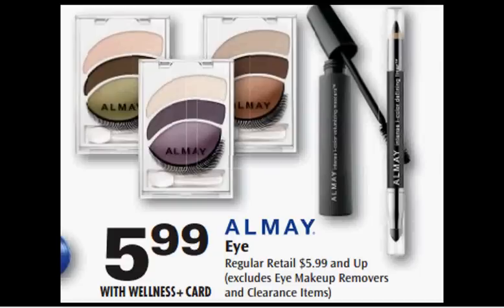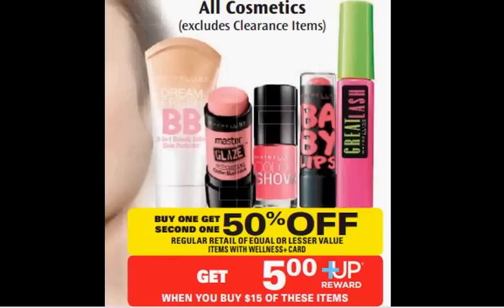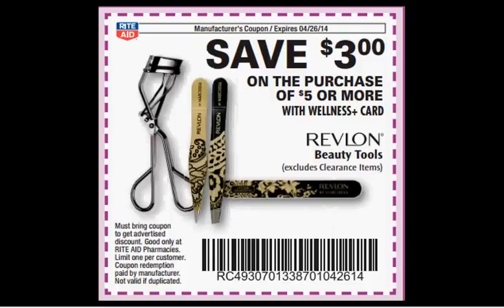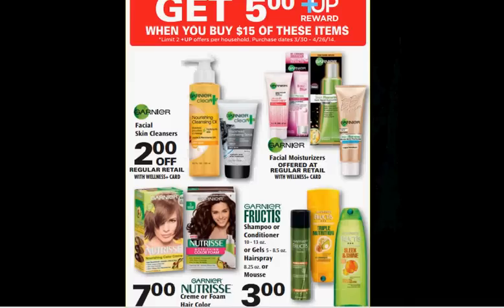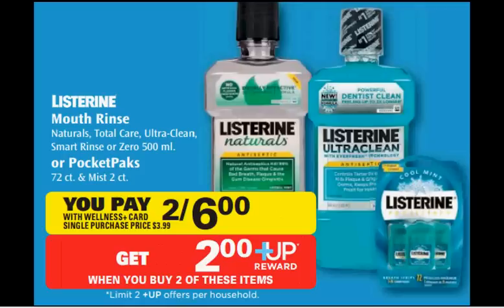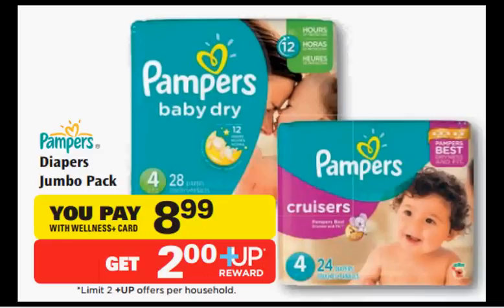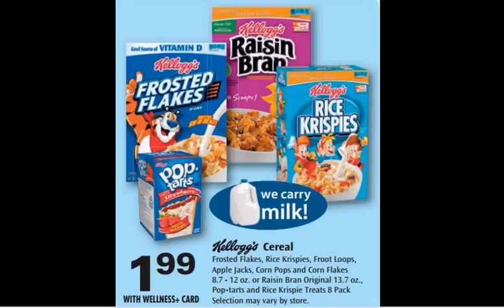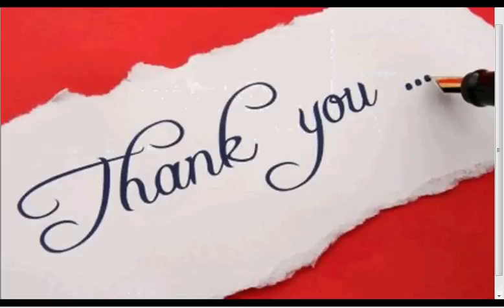Rite Aid: sales & coupons 4-20-14